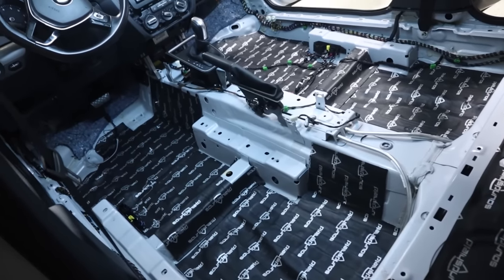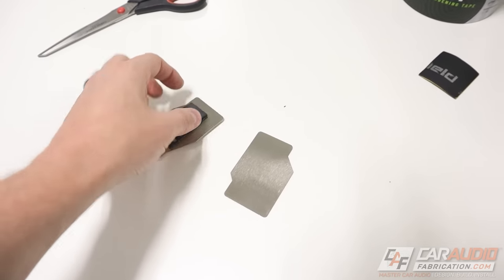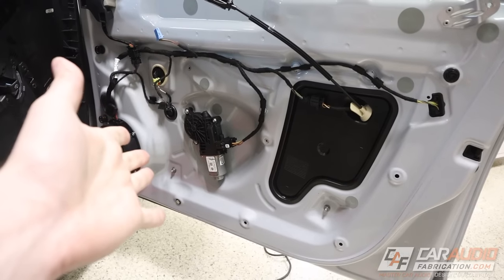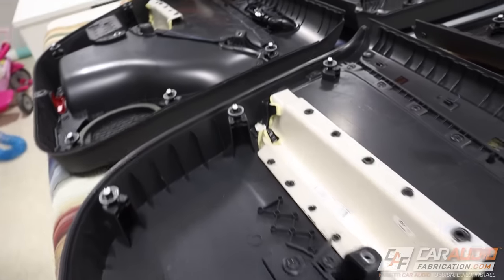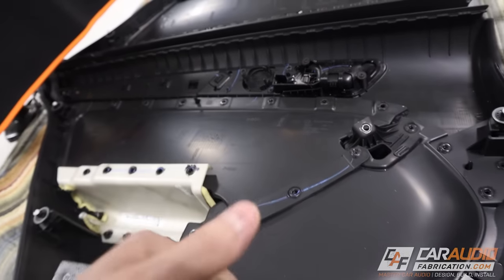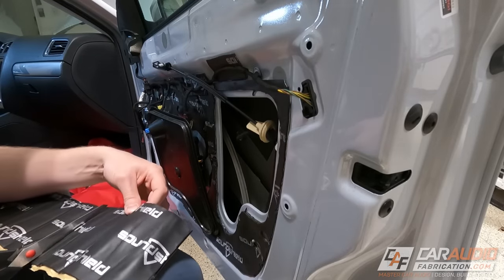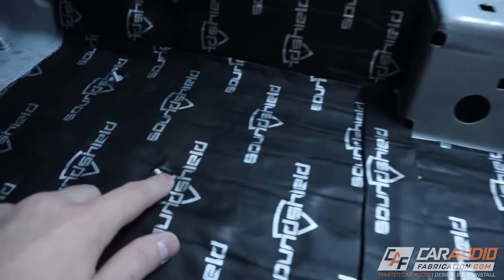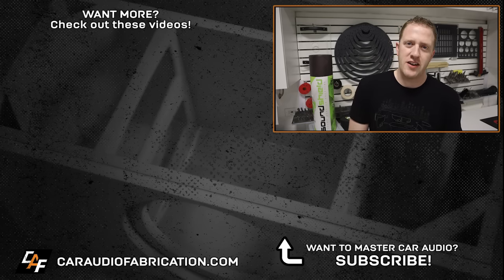IMPROVE SOUND! Deadening Treatment EXPLAINED - Better Bass and Improved Sound Quality!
When installing an aftermarket car audio system the new more powerful speakers can make the interior panels vibrate and resonate. Sound deadening allows us to not only prevent rattles, but to improve our sound quality and bass output! We can also treat the vehicle interior to lower the noise floor making it easier to hear details within the music without needing to play as loud to overcome noise! How is this process done for cars, SUV's Vans and Trucks? Let's take a look on CAF Project Jetta, my current build I am working on!

✔️ Clear Tracing Tape
✔️ My Favorite Knife for Sound Treatment

🔊 Timestamps:
0:00 Intro
0:38 Budgets Explained
1:53 Materials Needed
2:39 Demo of Benefits
4:15 Removing the Door Panels
5:23 Treating Back of Door Panels
10:46 Treating Sheet Metal of Door
13:06 Treating Inside Door
14:37 Testing Doors, Treating Interior
16:29 Treating the Trunk